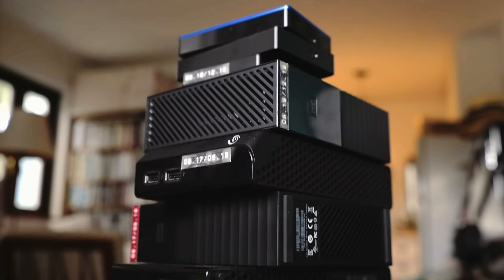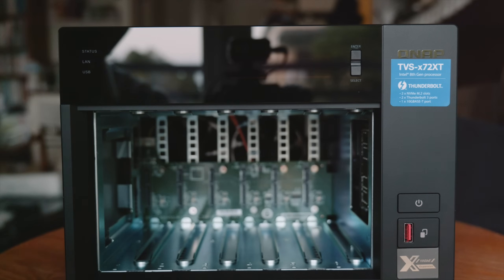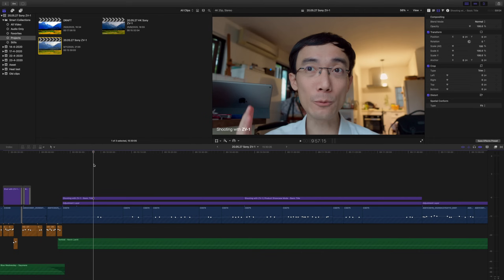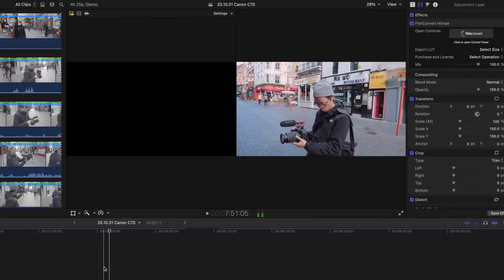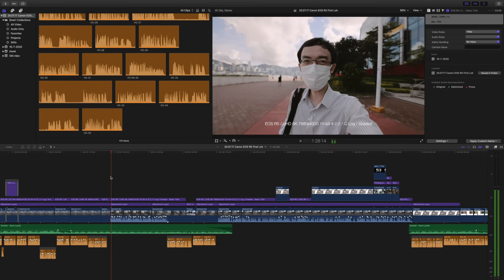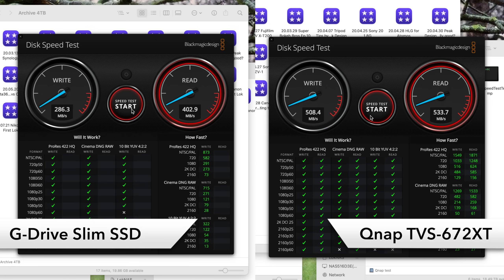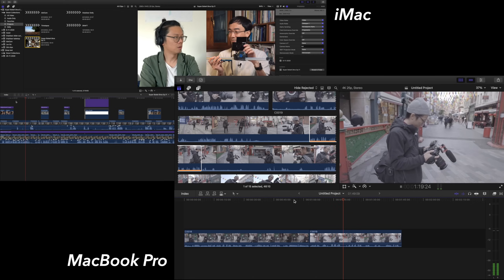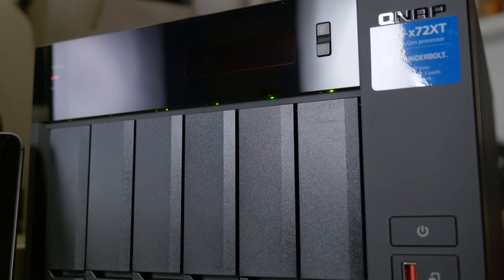Edit 4K/8K Directly on Multipurpose NAS: 6-Bay QNAP TVS-672XT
It is faster than my SSD! Mind Blown! With Thunderbolt 3 it also great for laptops which doesn't have an ethernet port, or not with a fast 10Gbps one to do video edit with this NAS.

This video was shot with:
Panasonic S5

OTHER ACCESSORIES:
[ Camera accessories ] 📷
X-Rite ColorChecker Passport Video
Atomos Shinobi 5” 4K HDR Monitor
[ Audio ] 🎤
Røde RødeLink Filmmaker Kit
[ Support ] 🔭
Gitzo Mountaineer Series 1, 4 Sections
Manfrotto 500 Fluid Video Head
[ Lighting ] 💡
Rotolight AEOS
[ Voice Over ] 🎙
Røde Complete Studio Kit (AI-1, NT1)
[ Other ]
Loupedeck+ Editing Console

Gotcha! by Avocado Junkie from soundstripe.com
The Rain by Midnight Daydream from soundstripe.com